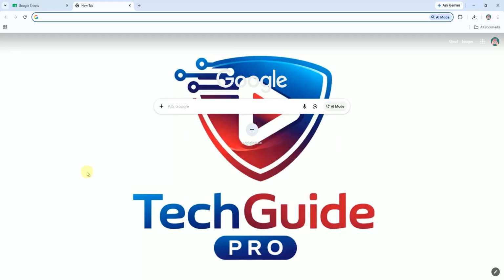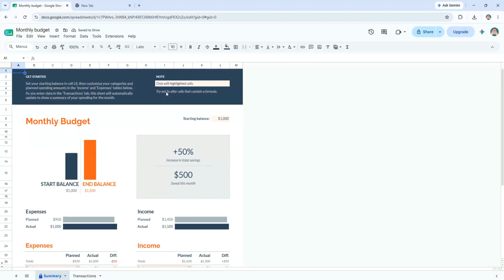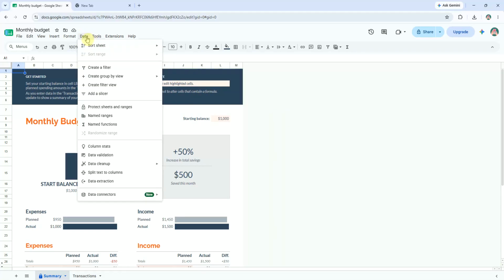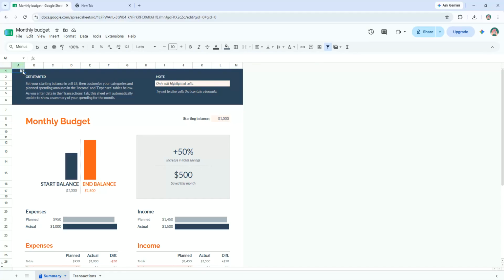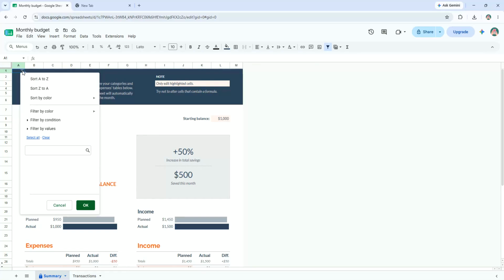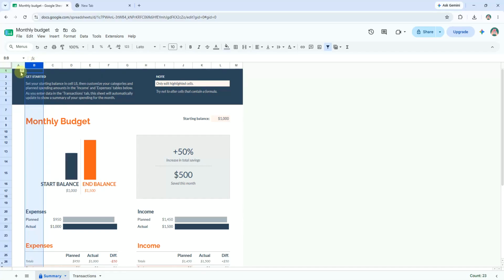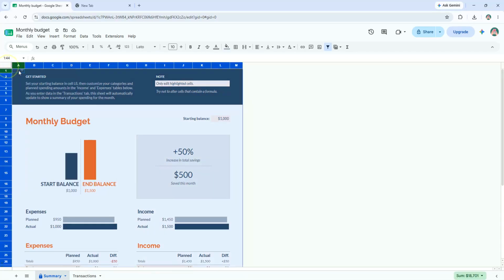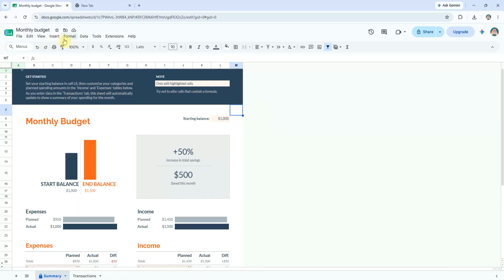How to Use Google Sheets Filter Function - Easy Guide 2026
Learn how to use the Google Sheets Filter function effectively.

In this comprehensive tutorial, you'll discover how to apply the Google Sheets Filter function to organize and analyze your data effortlessly. Learn to filter rows based on specific criteria, utilize advanced filter options, and master techniques that enhance your data management skills. This guide is perfect for beginners and experienced users alike who want to streamline their spreadsheet operations and improve productivity with Google Sheets.